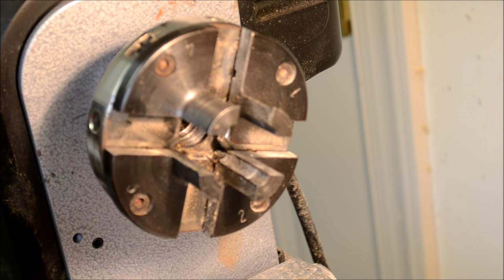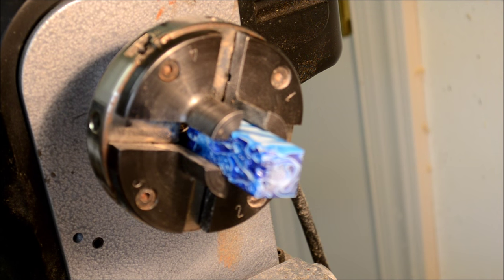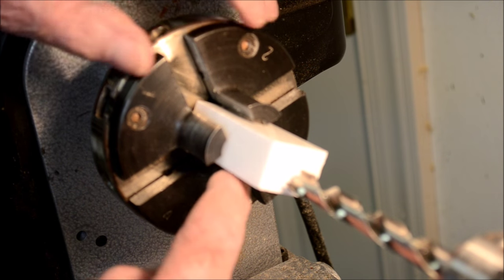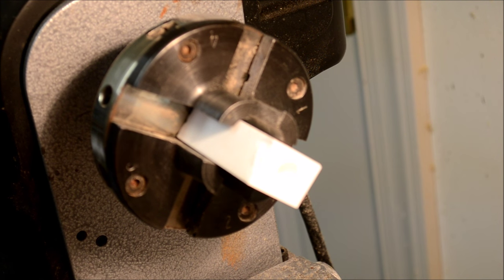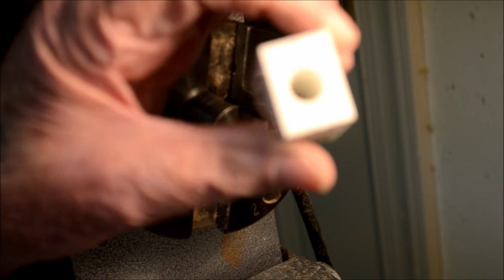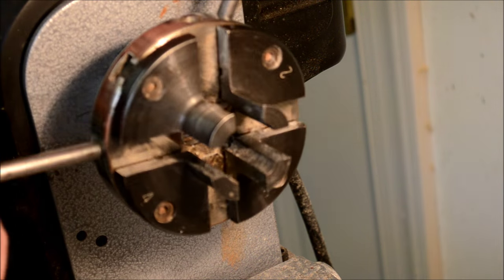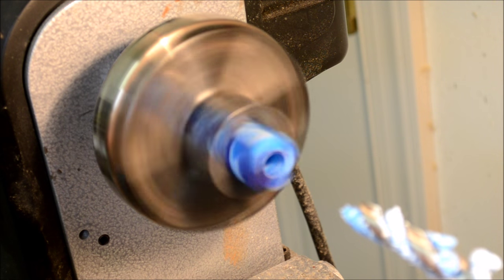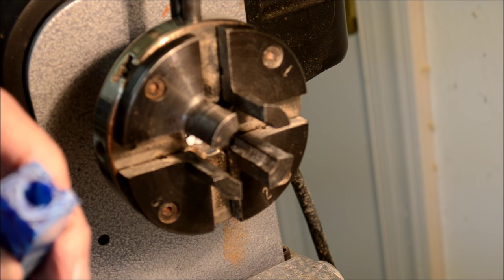Pen Blank Drilling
Using your lathe to drill your pen blanks